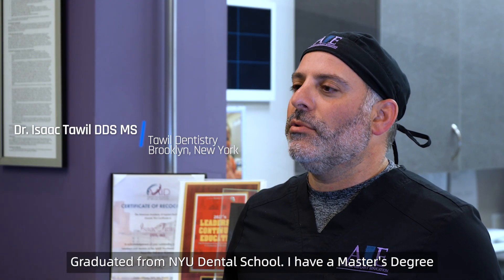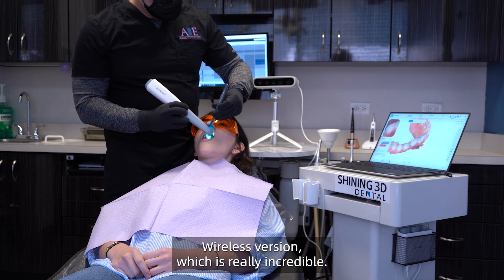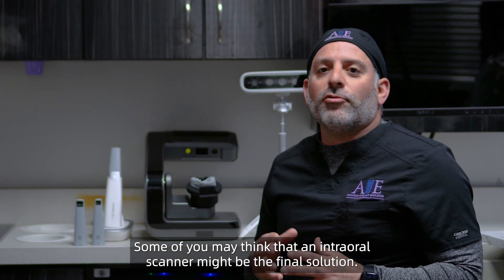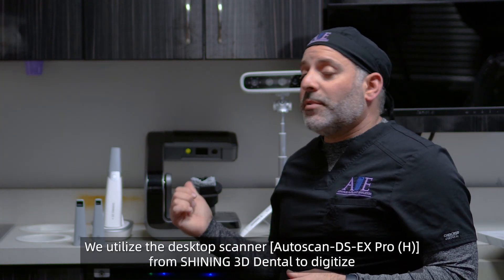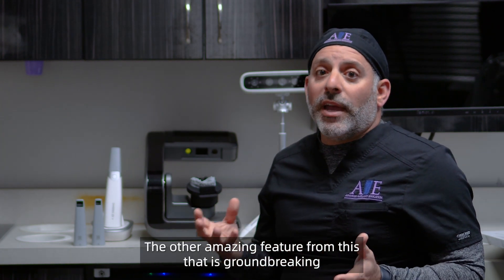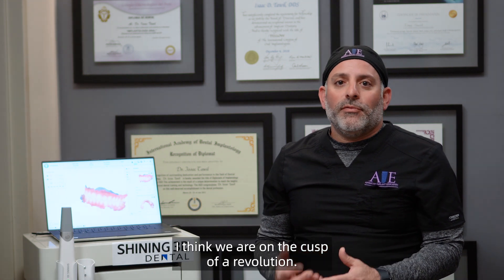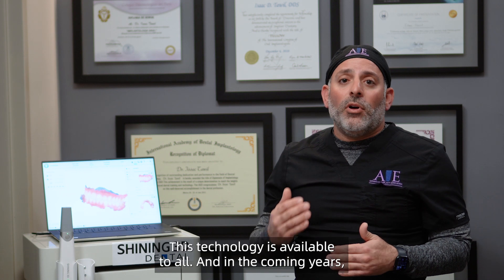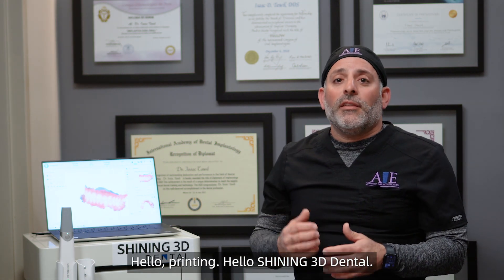AutoScan DS-EX Pro (H): An important piece in the Digital Dental Puzzle with Dr. Isaac Tawil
Renowned Dentist Dr. Isaac Tawil lets us into his clinic to explain the benefits the necessity of adding an AustoScan DS-EX Pro (H) dental desktop scanner into the digital dental clinic.

AutoScan-DS-EX Pro(H), developed and manufactured by SHINING 3D, is a 3D dental scanner with powerful functions for multiple applications covering scans of impressions, plaster models, articulators, implant abutments, etc. Its high-resolution cameras, advanced algorithms, and user-friendly interface bring you with superior data quality with optimal experience.

We were honored to have Dr. Tawil come in to explain and demonstrate this product in detail.

Dr. Tawil is a MINEC Ambassador (Megagen International Network of Educators and Clinicians), a member of MINEC USA and sits on the Digital Dental USA Society board of directors, a Diplomat of the International Academy of Dental Implantology and the International Academy for Dental Facial Esthetics. He is a Fellow of the International Congress of Oral Implantoloy. He is one of Dentistry Today’s top 225 leaders in CE, a faculty member of the Osseodensification Academy, Brighter Way Educational Director (Phoenix, Arizona), and Digital Director of Guided Smile. Additionally Dr Tawil is an Ambassador for the Slow Dentistry initiative and a Fellow of the Advanced Dental Implant Academy. A recipient of the Pierre Fauchard award for outstanding achievements in dentistry and the Presidential Service Award for outstanding achievements in dentistry.